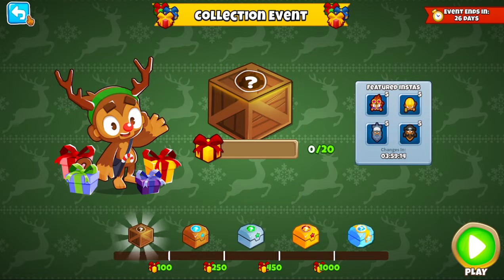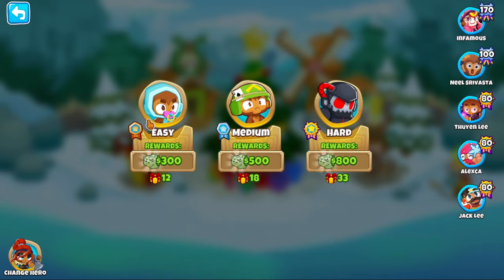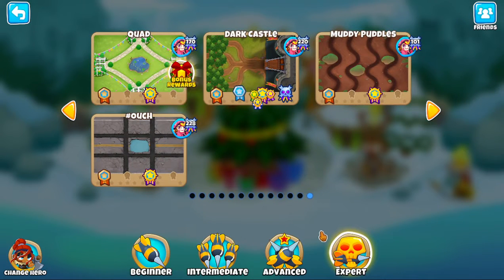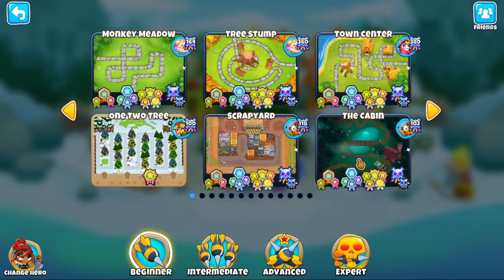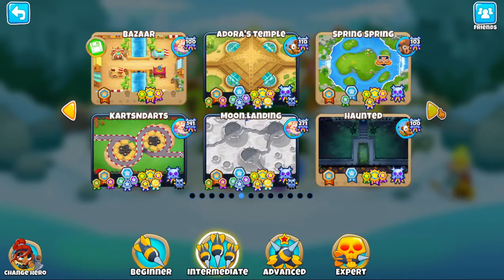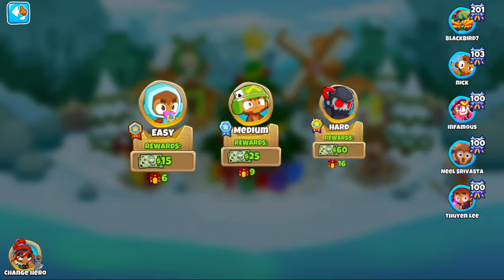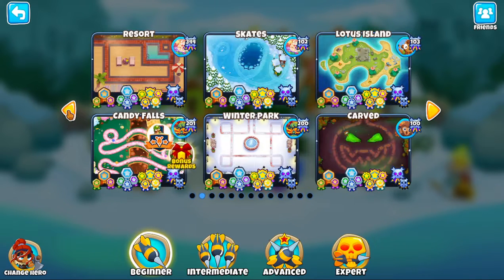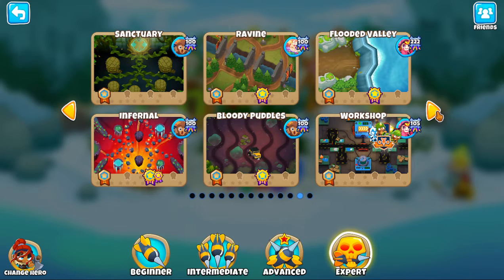How to Grind the BTD6 Collection Events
This is just a little guide as to how I personally play the collection events to tackle easy maps on harder difficulties rather than having to think hard and reset a lot on the tougher expert maps.